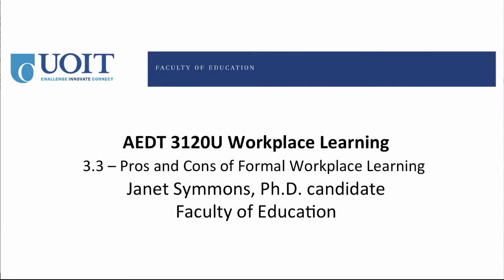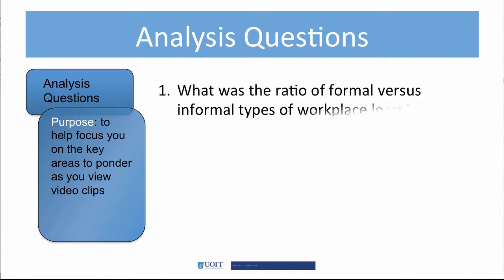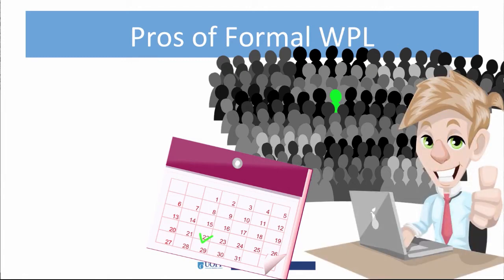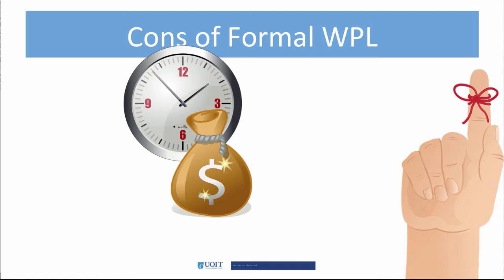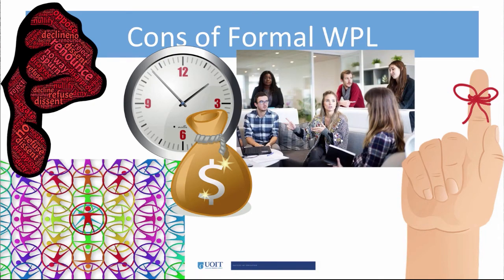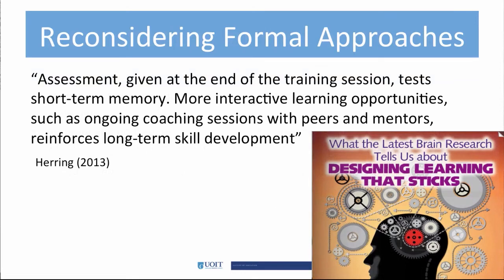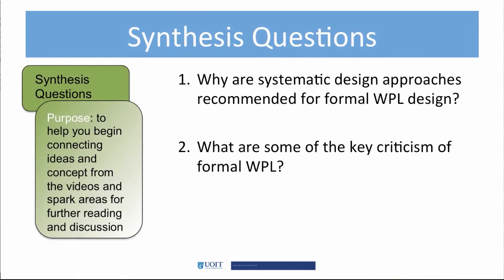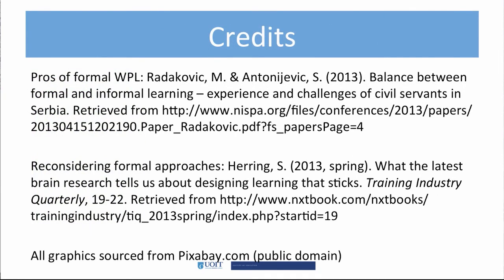3.3 Pros and Cons of Formal Workplace Learning